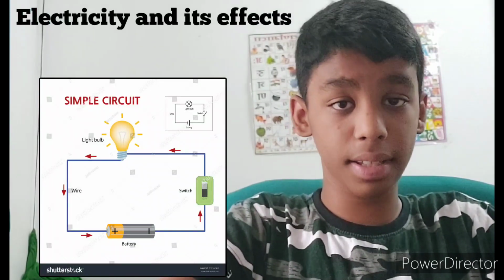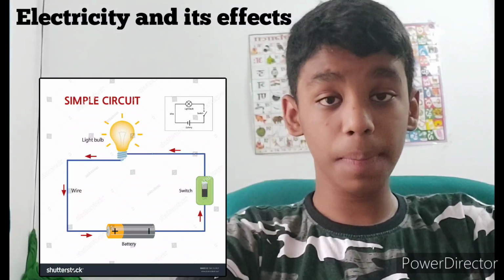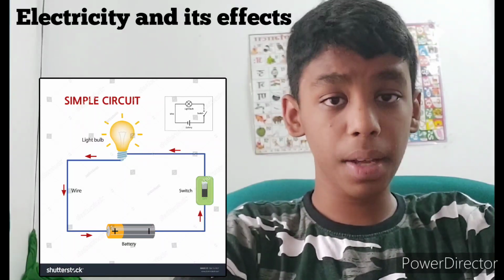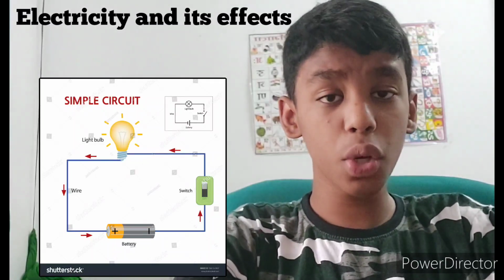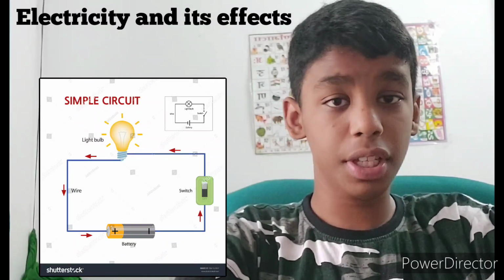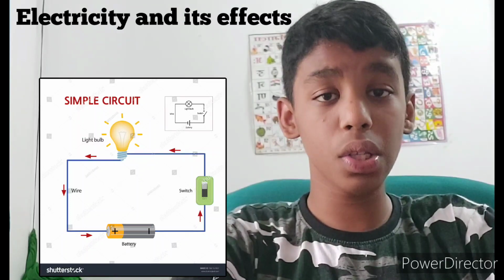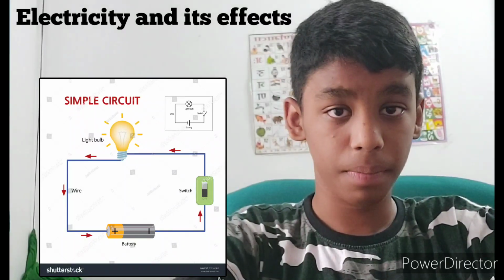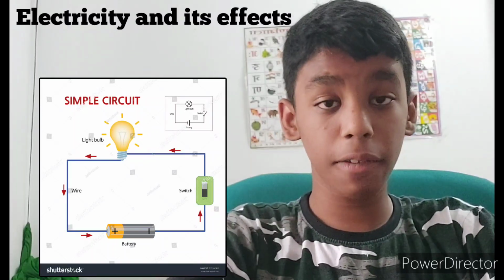| Krishang Talks | Maths | Science | electricity and effects | simple equations | ssc | lesson |